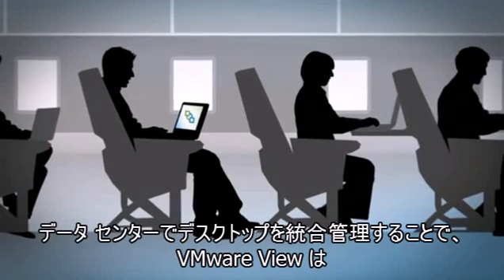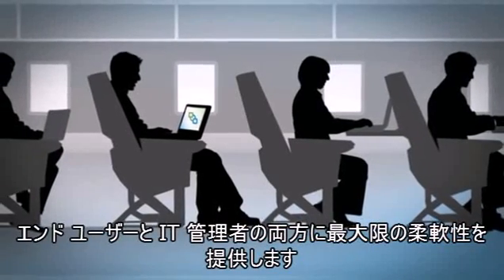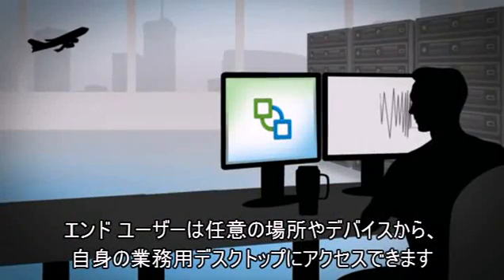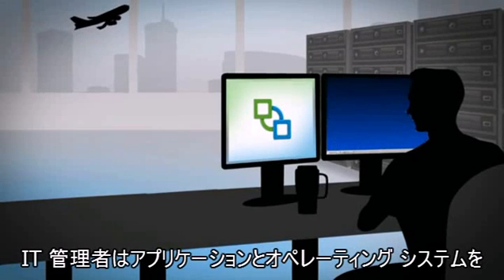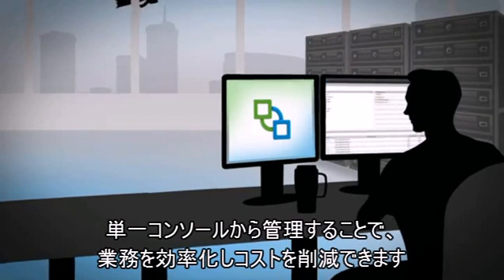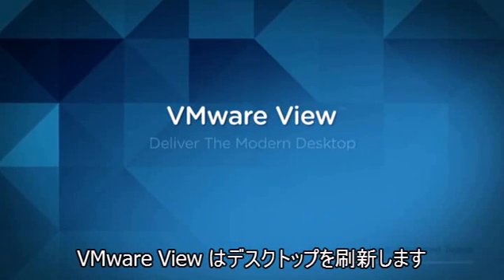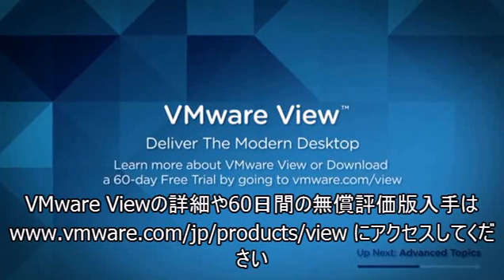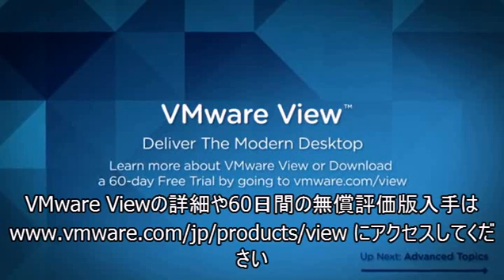VMware View と ThinApp 概要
デスクトップ仮想化とアプリケーション仮想化で企業デスクトップを革新する VMware View ) と ThinApp ) の概要